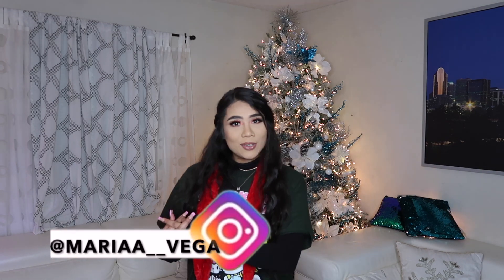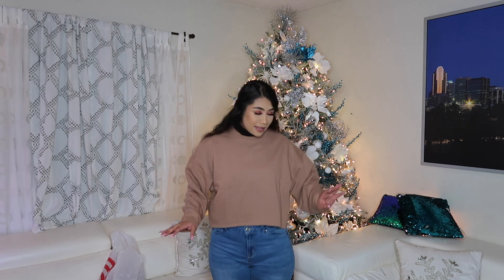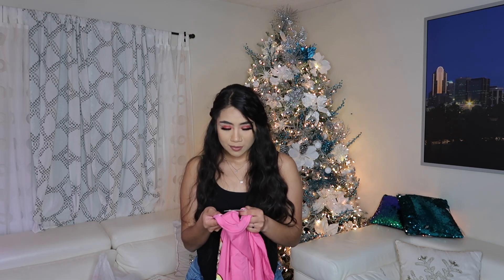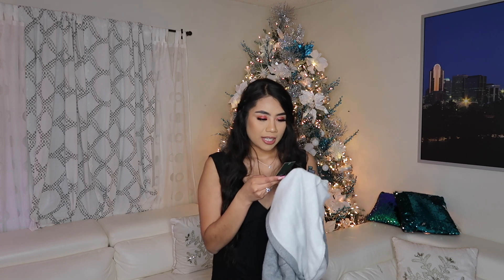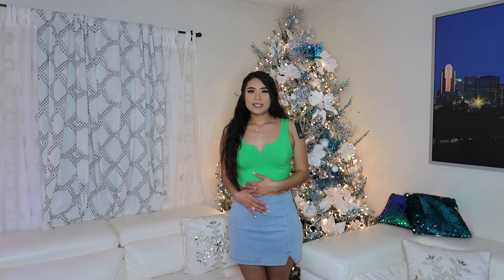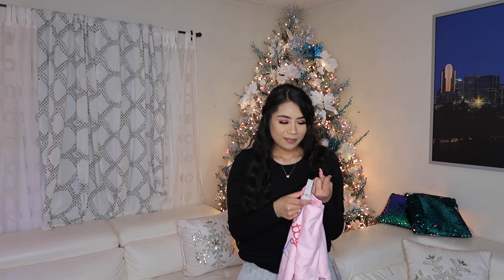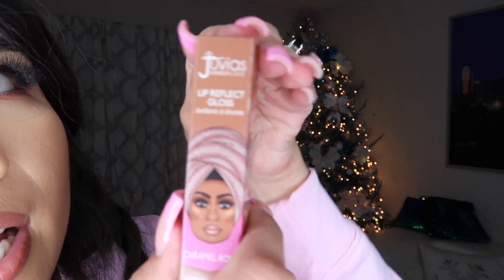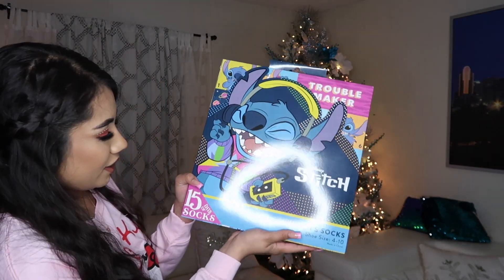HUGEEE TARGET HAUL!!! **New Clothes, Accessories & Moreee...!!!**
THANK YOU FOR WATCHINGGGG !!!
Heyyy Friendsss, I hope you guys enjoyed this Target Haul!!! Sending Everyone Kisses & Hugs!!! Thank You For Spending Your Time With Me & Thank You Guys For All The Support From The Bottom Of My Heart!
SUBSCRIBEE, LIKEEE and Turn On The Little Bell To Be Notified Every Time I Upload A New Video! ❤️
Let's Keep The Family Growingg!!!
SHES ON TIK TOK NOWWWW !!!

ITEMS DETAILS:
Brown Cropped Sweatshirt:
Seamless Bodysuit:
Bratz Short Sleeve Graphic Oversized T-Shirt:
Cropped Hoodie:
High-Rise Fleece Sweatpants:
Denim Mini Skirt:
Hello Kitty Graphic Sweatshir:
SPANX Women's High-Waist:
Juvia's Place Lip Reflectgloss:
Happy Face Slide Slippers:
Stitch 15 Days of Socks Advent Calendar: